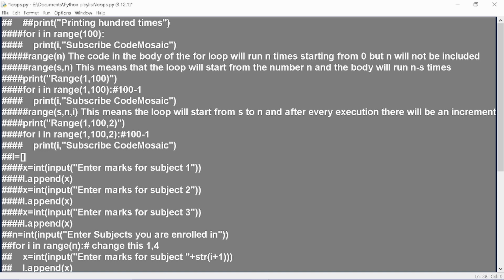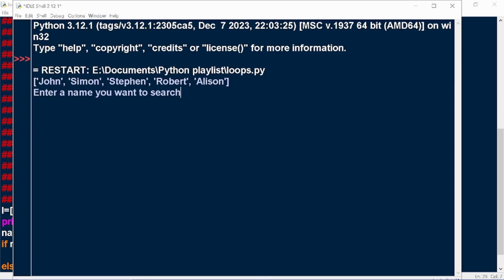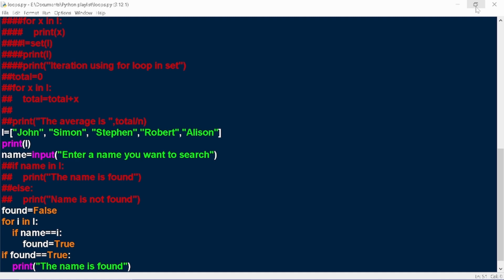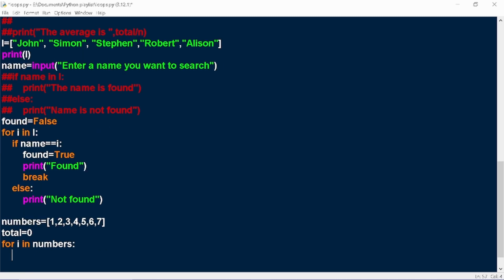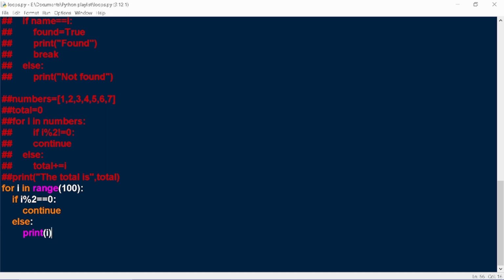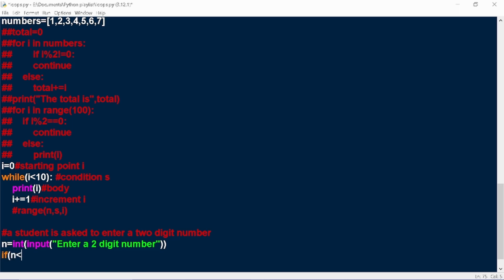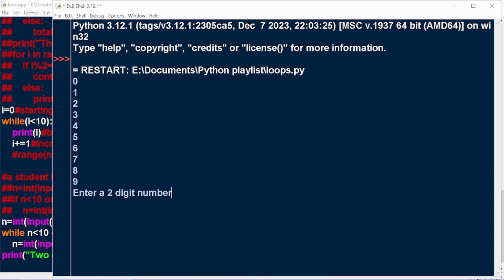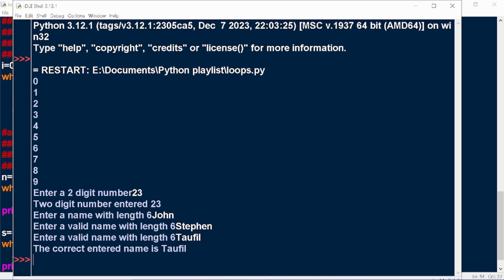Loop Flow Controls and The Validation Checks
Dive deep into the heart of Python programming with our tutorial, "Loop Mastery: Controlling Flow of loops and Validation Checks." This comprehensive guide unlocks the secrets of efficient code execution, exploring the intricate balance between while loops and validation checks. Discover how to wield the power of loop control, ensuring precise and reliable iteration through your code. From mastering the nuances of while loops to implementing robust validation checks, this tutorial equips you with the skills to enhance control flow, optimize efficiency, and fortify the integrity of your Python programs. Join us on a journey to elevate your coding expertise and confidently navigate the intricate landscapes of loop control and data validation. 🚀🐍
0:00 Recap
1:05 Example of loop
6:25 Flow control of Loop(break/continue)
13:25 Introduction and implementation of while loop
15:26 Validation Checks introduction and implementation